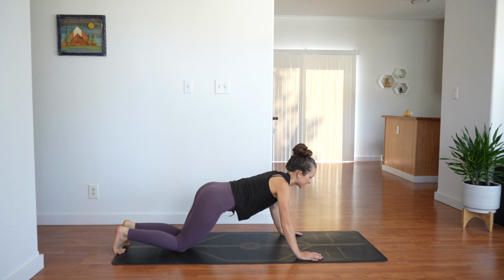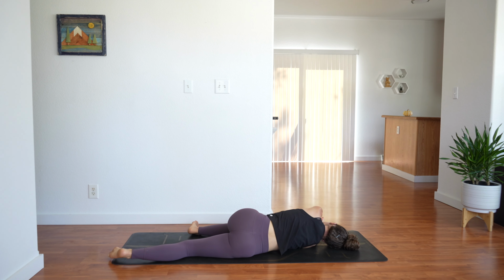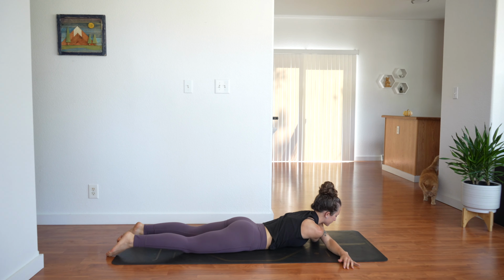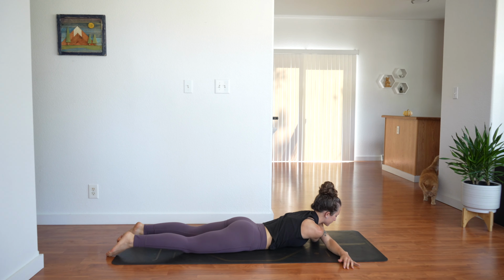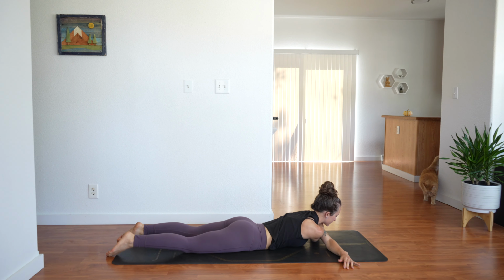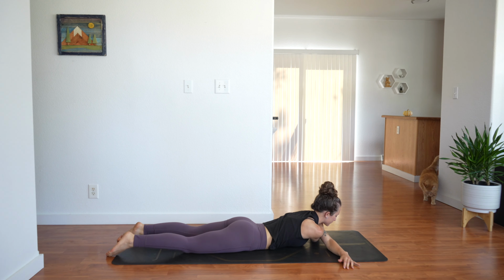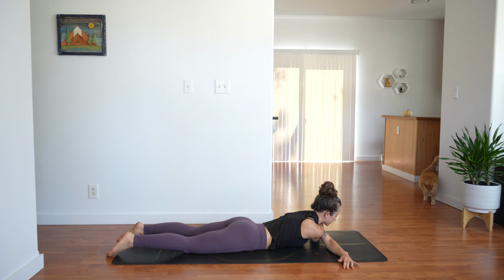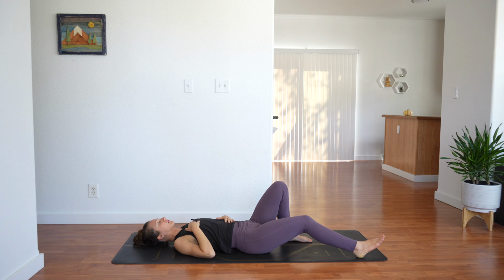45 Min Slow Flow Deep Stretch Yoga for Relaxation - Intermediate Yoga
45 Min Slow Flow Deep Stretch Yoga for Relaxation

This intermediate level yoga class is focused on stretching and relaxation. You'll have a chance to practice hanumanasana (full splits) and gomukhasana (cow face pose) along with many other poses aimed at increasing flexibility without using too much energy. No chaturangas, no planks. We'll end with a guided savasana that is meant to ease you into full relaxation.

Equipment: yoga mat
Experience level: 2 out of 3

Drop a comment if you enjoyed this class!

➡️ TAKE THIS QUIZ to find out the best workout routine for your lifestyle

Lifeorme yoga mat
Large gorilla mat
My camera
My lighting
Massage balls

This video is about: (45 min slow flow deep stretch yoga for relaxation,intermediate slow flow yoga,level 2 slow flow yoga,deep stretch yoga,evening yoga,yoga for sleep,wind down yoga,bedtime yoga,intermediate slow flow,intermediate calm yoga,yoga for anxiety,intermediate yoga to wind down,full splits,cow face pose,cow face pose yoga,gomukhasana,hanumanasana,well rounded yoga,well rounded yoga flow,well rounded slow flow yoga,well rounded yoga intermediate)